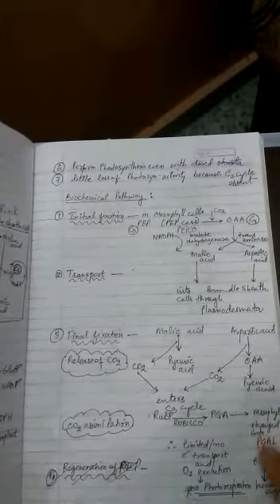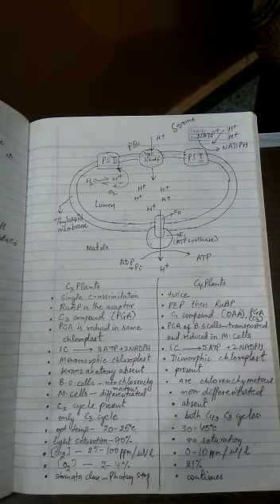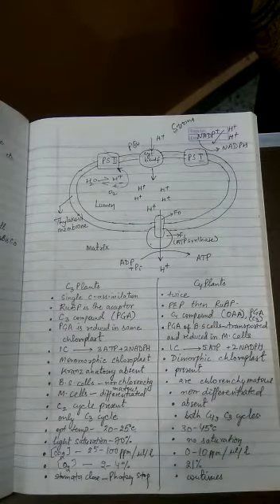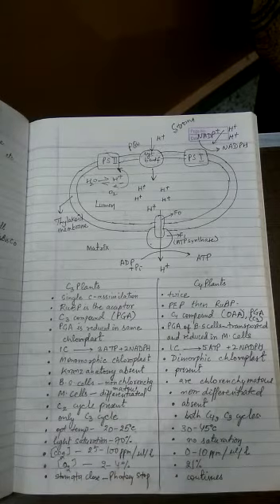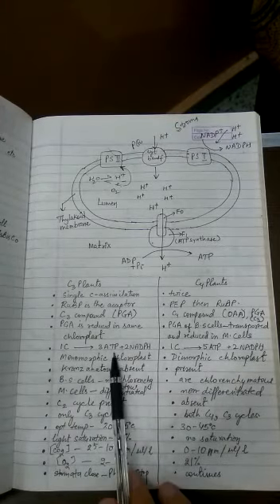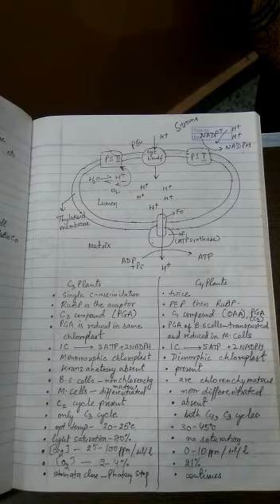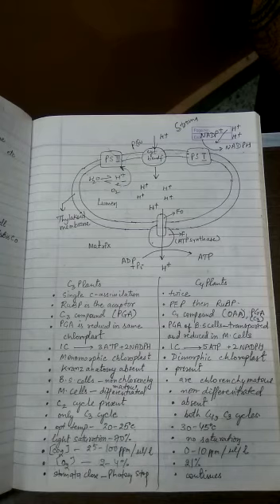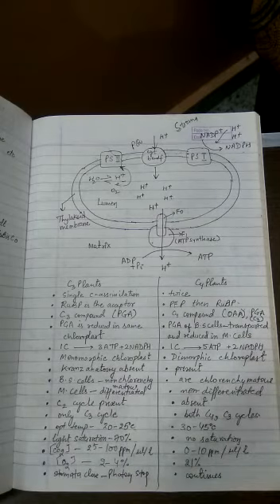Class XI Biology By Neeraj Sir Part 3